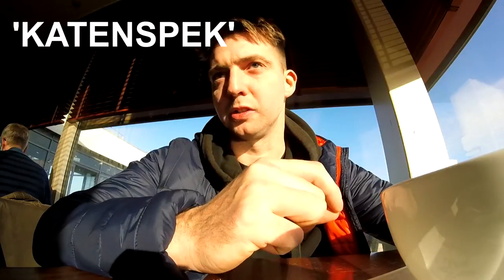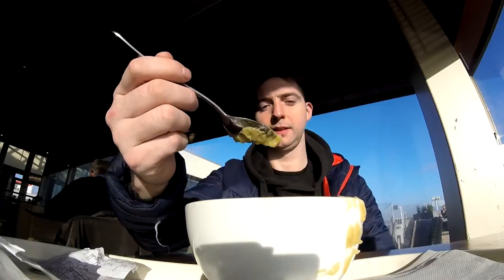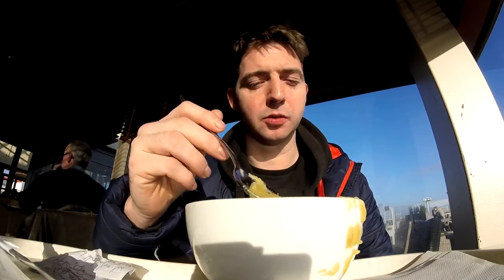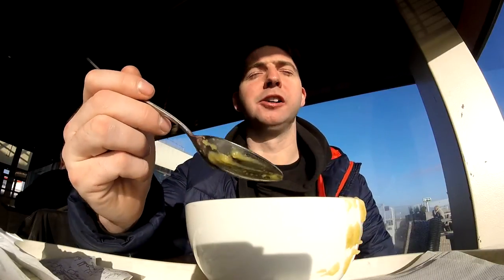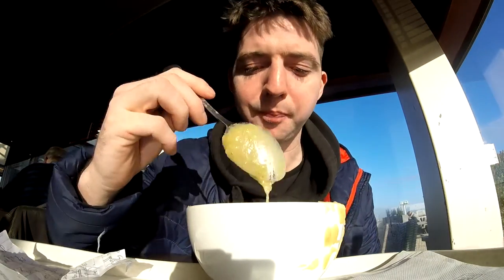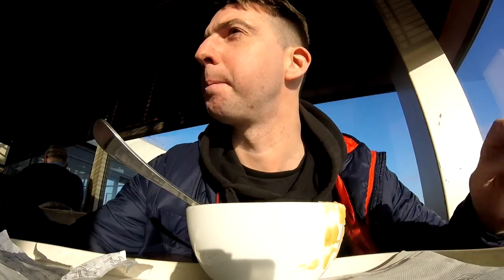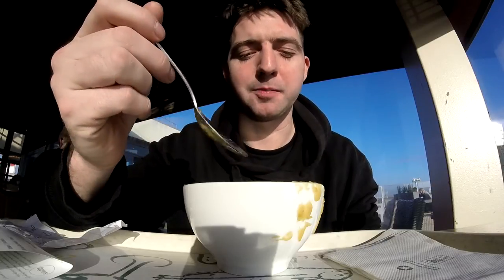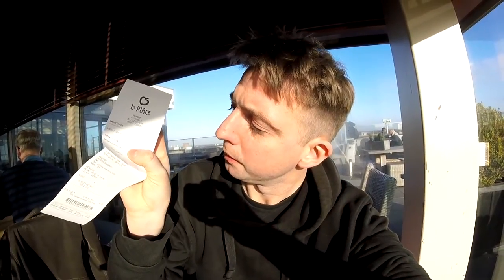Erwtensoep / Snert (Pea soup) at 'La Place' Utrecht, Netherlands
Erwtensoep or snert is made of split peas, celery, leeks, carrots and pork. This pea soup is a very thick soup. The thick ‘erwtensoep’ is traditionally eaten during the winter with slices of ‘rookworst’ (smoked sausage) and rye bread with ‘katenspek’ (a type of Dutch bacon, first cooked and then smoked).

The Dutch consider that well-made ‘erwtensoep’ should be so thick that your spoon should stay vertically in it. That is why ‘erwtensoep’ is often eaten the next day when the flavors are better mixed and the soup got even thicker.

Filmed in 'La Place' V&D Utrecht Central Station, The Netherlands.